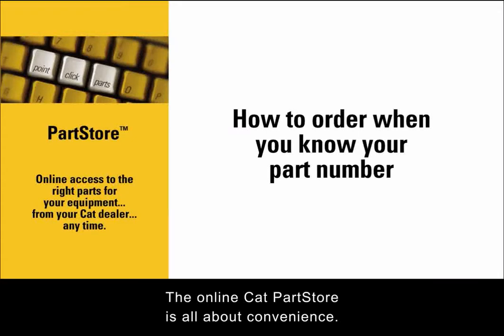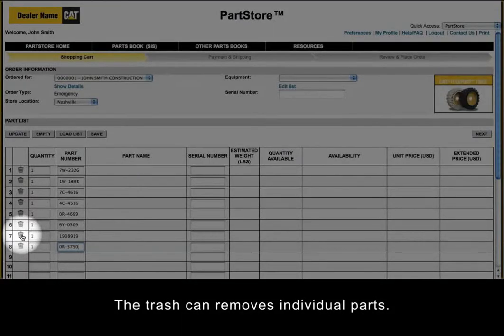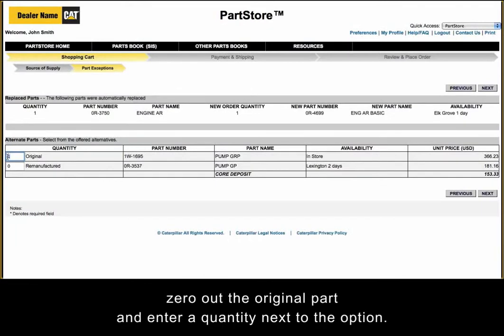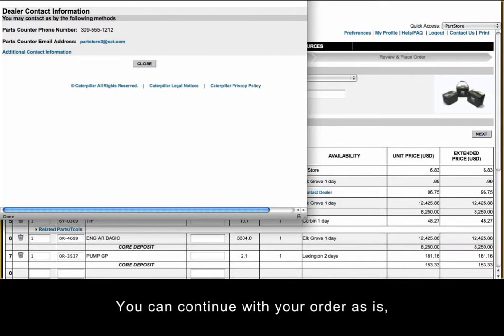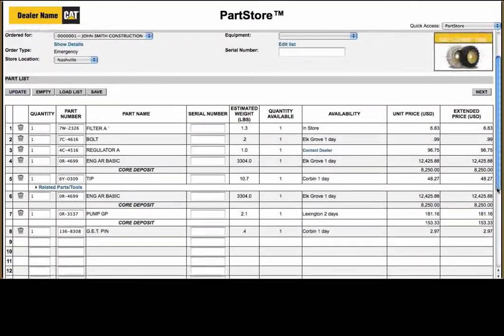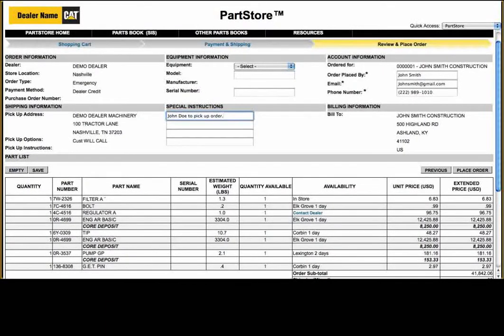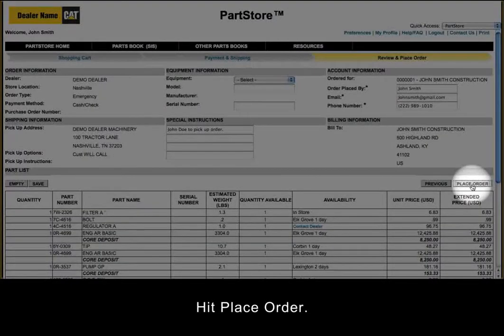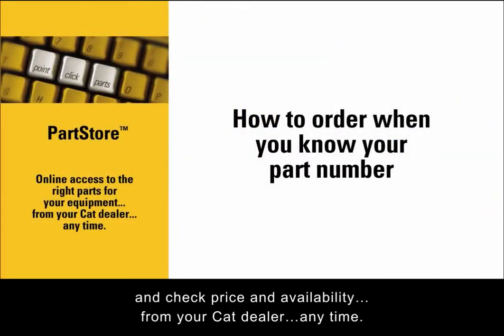Video 2: How to order parts when you know your part number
Step-by-step tutorial of how to order parts using the Cat PartStore.